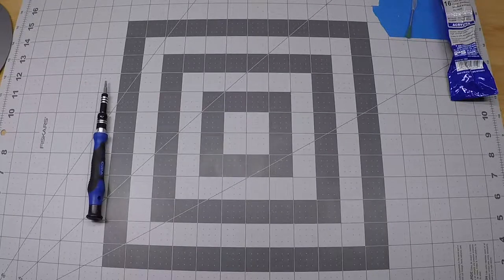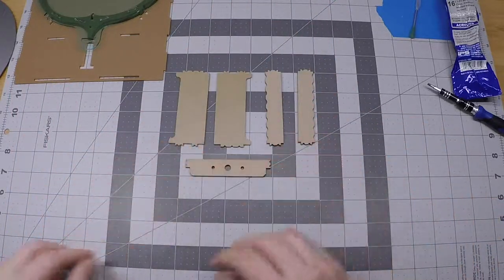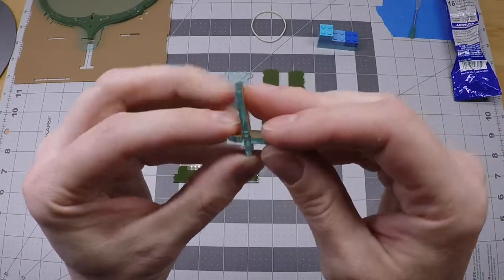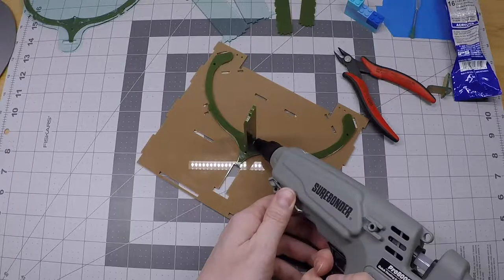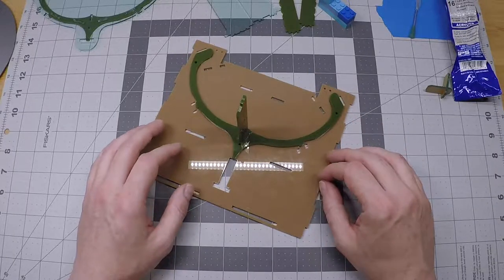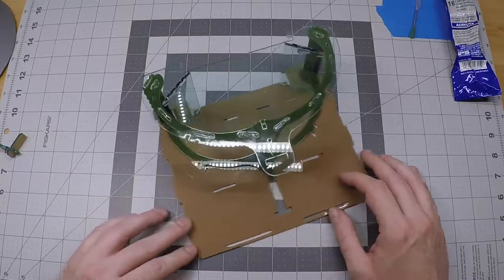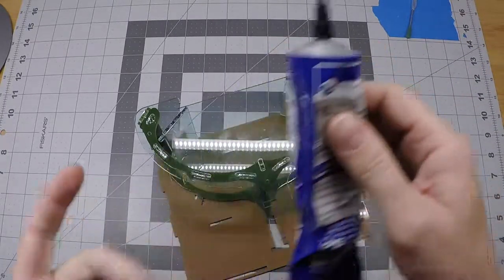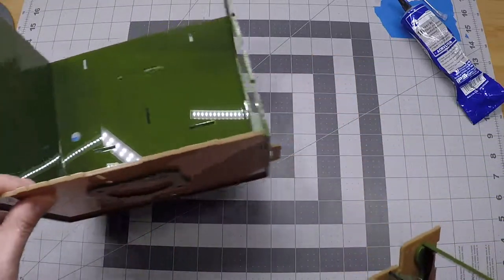CrowBox Housing Assembly - Step 10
Step 10 - Building out the front basket